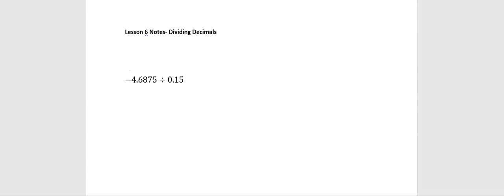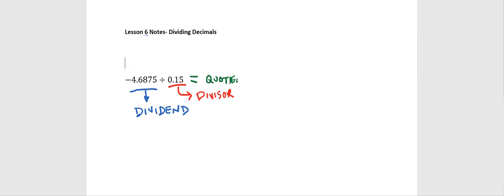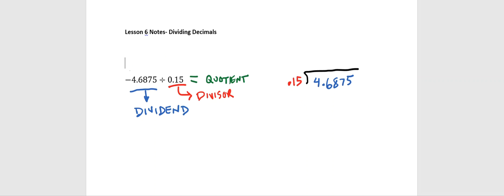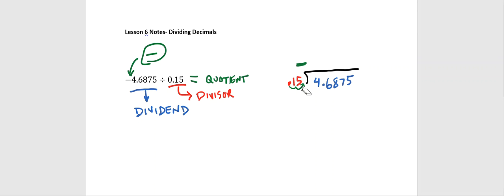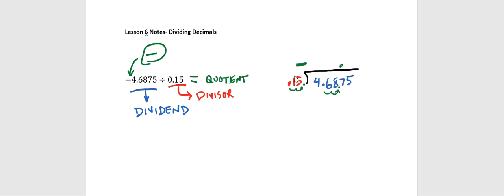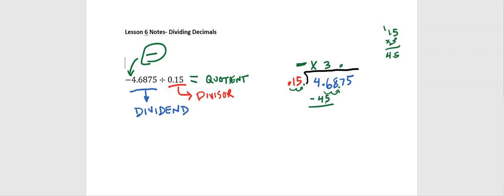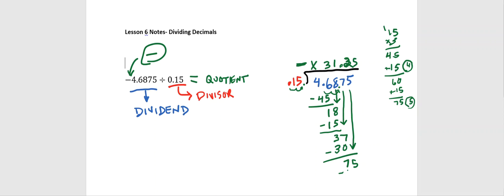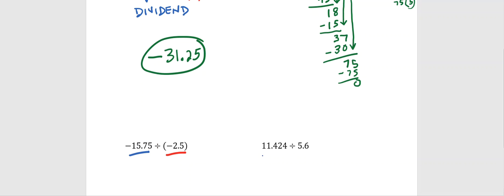DECIMALS dividing decimals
Review of process and vocabulary for dividing decimals.